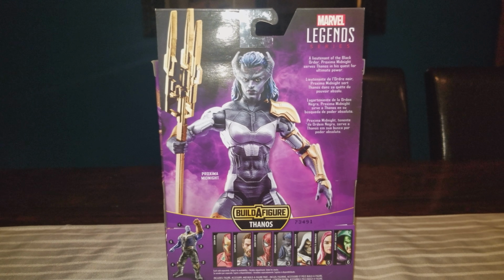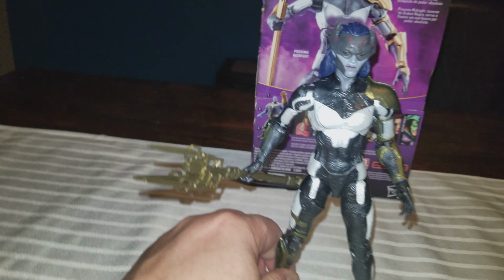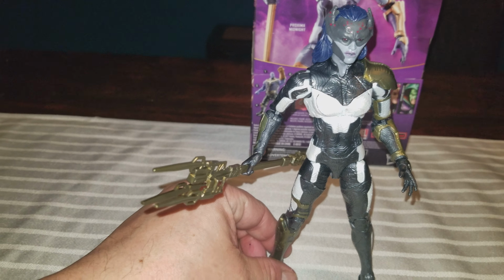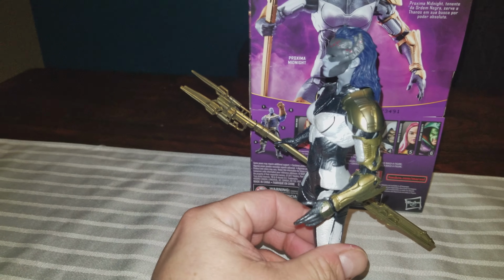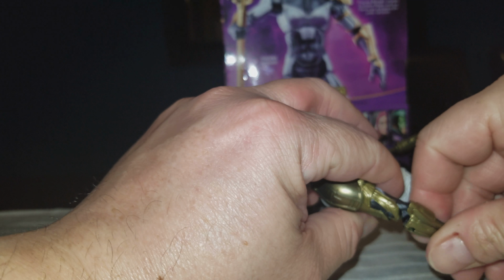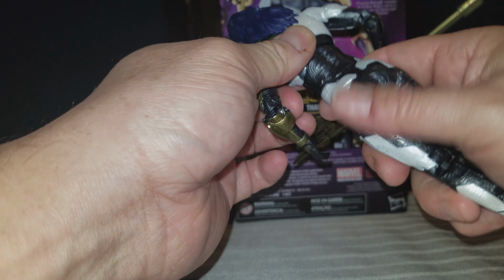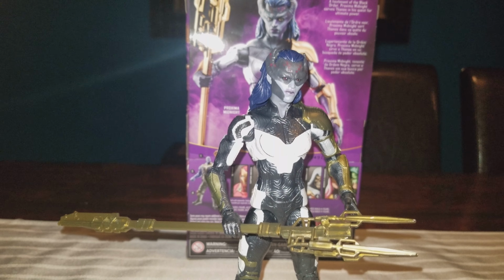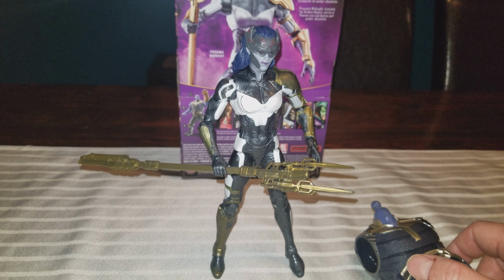Marvel Legends Avengers Infinity War Wave 1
Marvel Legends Proxima Midnight